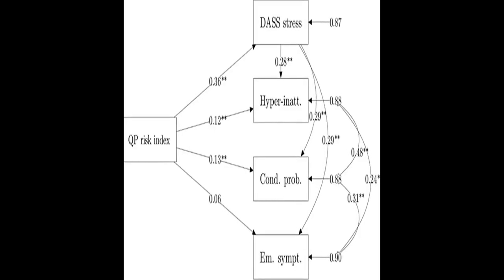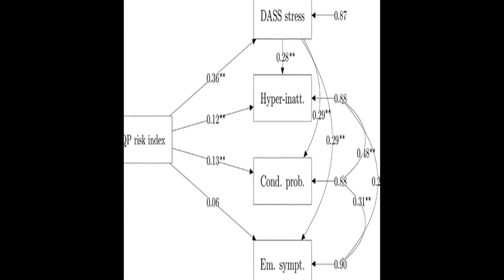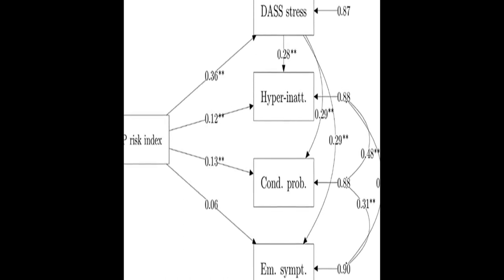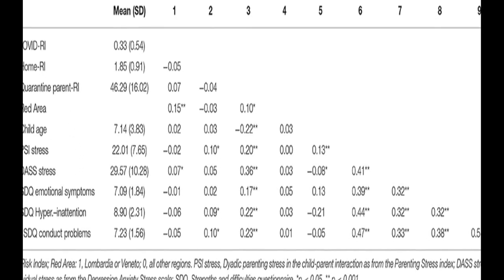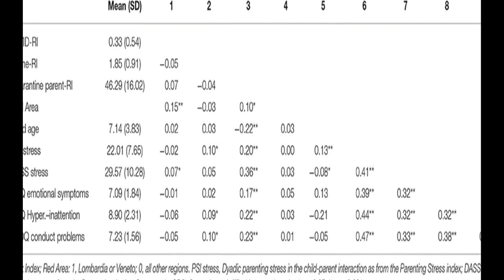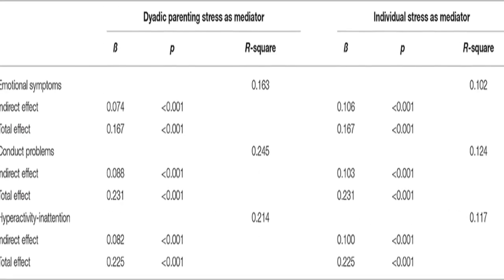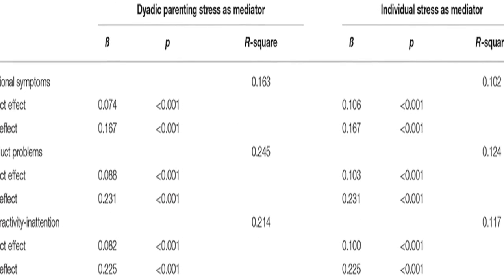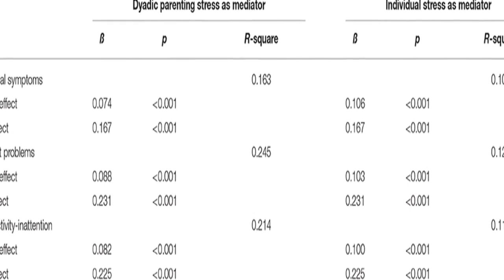Parents Stress and Childrens Psychological Problems in Families Facing the COVID-19 O... | RTCL.TV